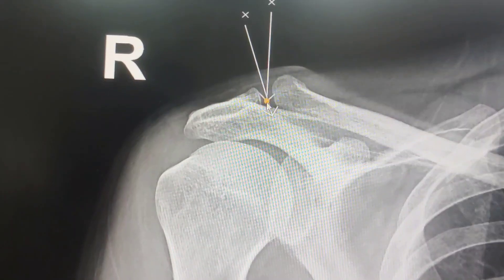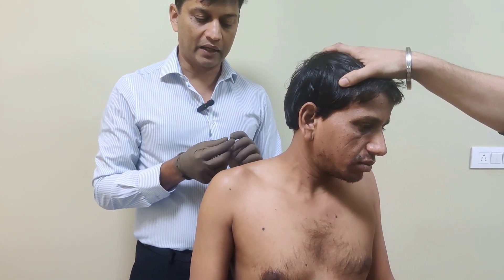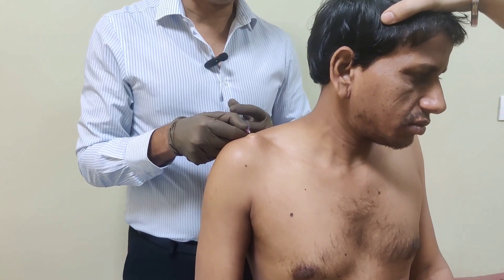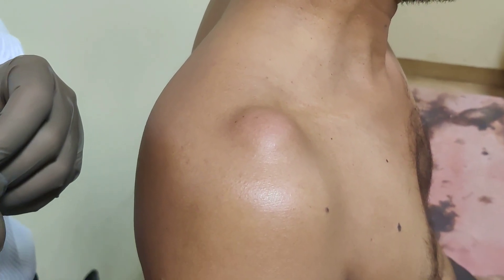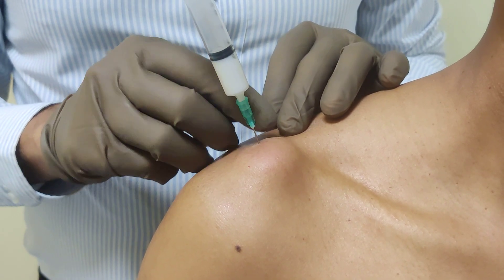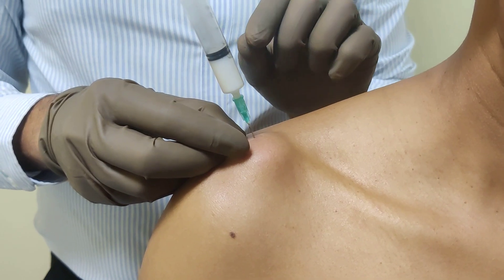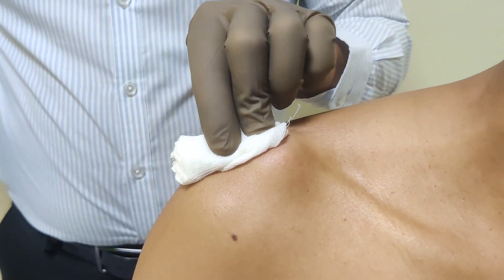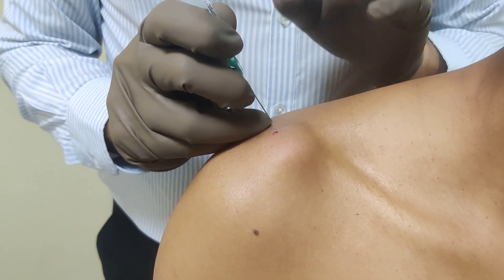Acromioclavicular Joint Injection (ACJ Injection Technique)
This video describes how to do injection of acromioclavicular joint without ultrasound and x-ray